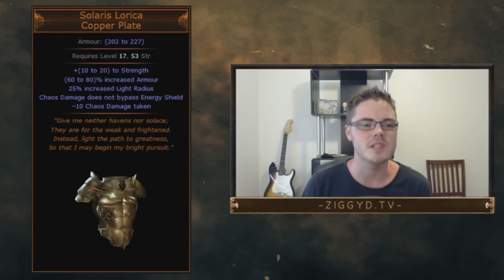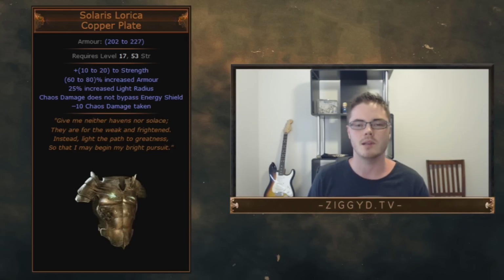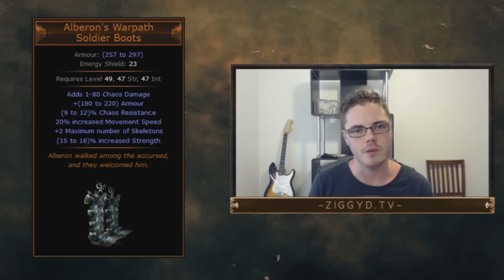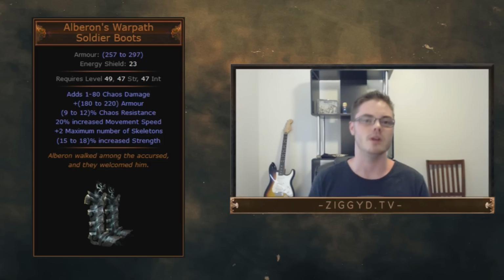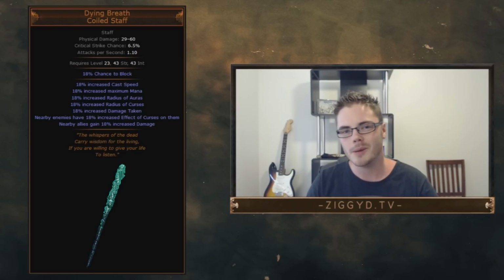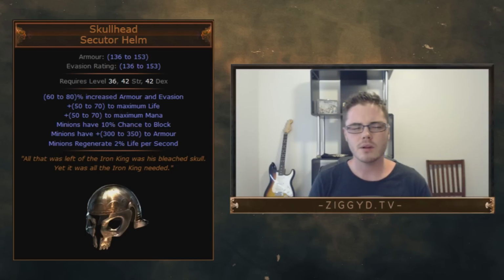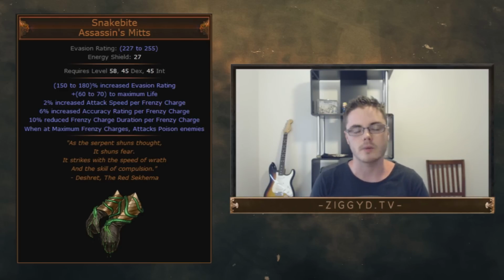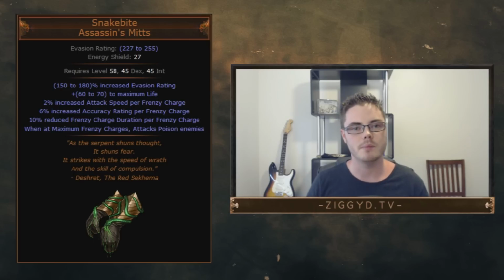Path of Exile: Patch 1.0.6 New Uniques - Snakebite, Solaris Lorica, Skullhead & More!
In this video we take a look at the new uniques in Path of Exile's Patch 1.0.6!